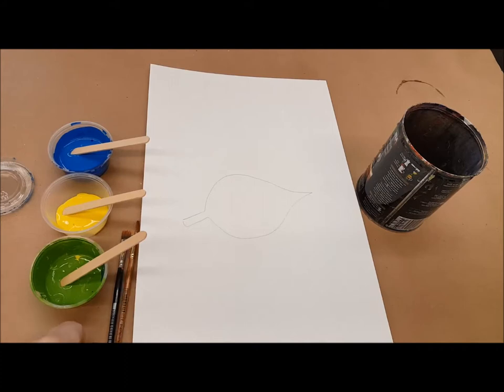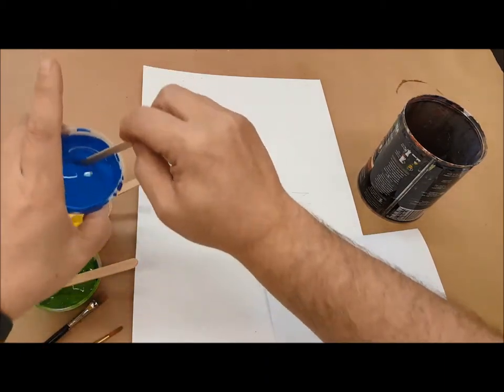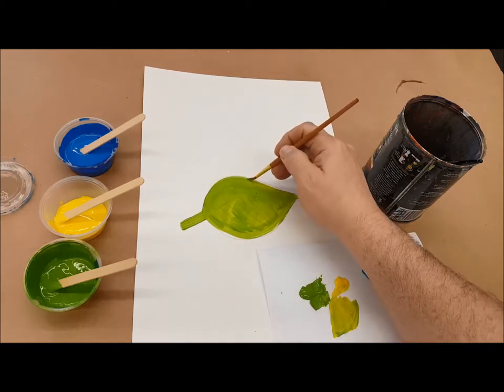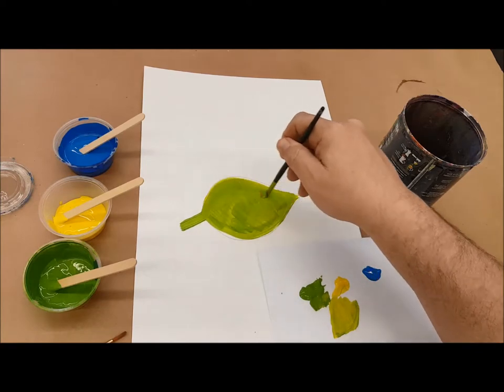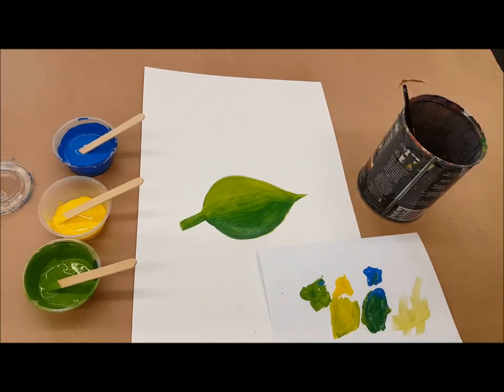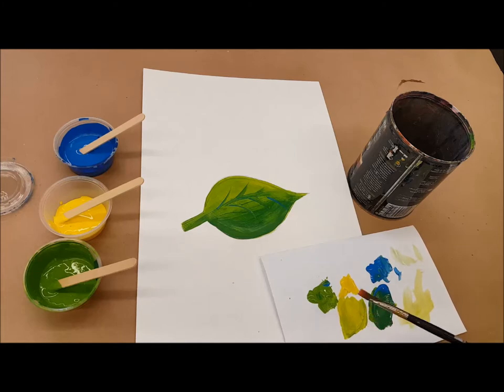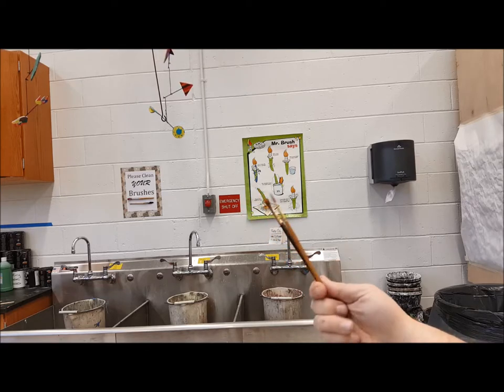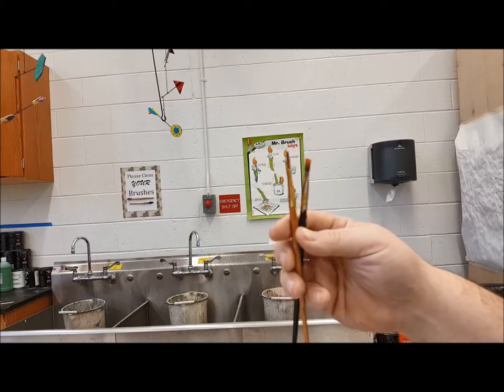Acrylic Paint Basics - Brown Paper Tutorials